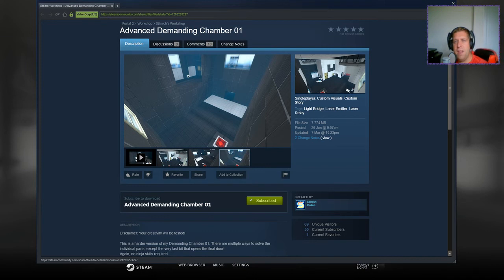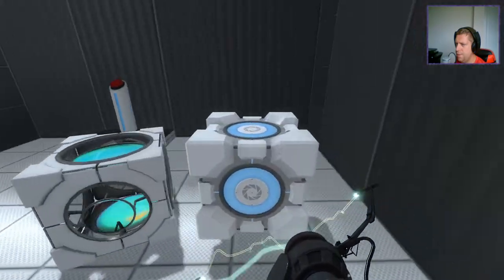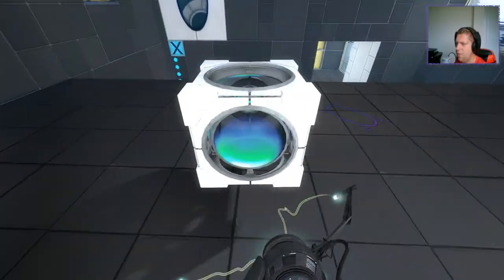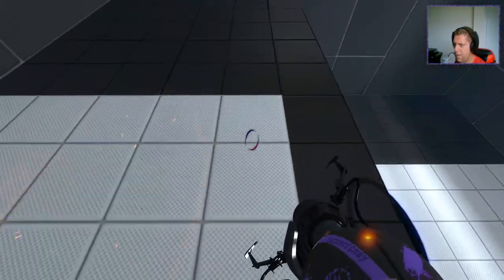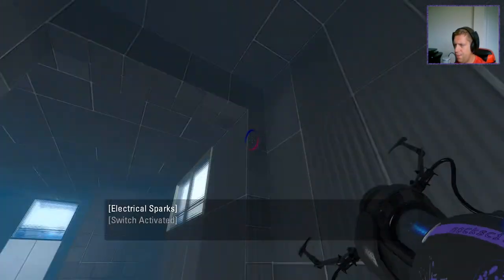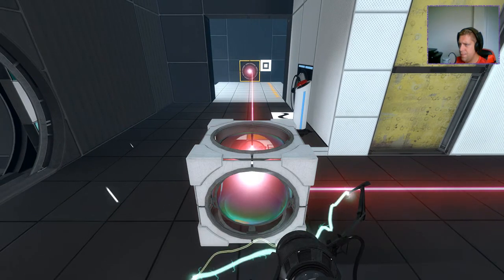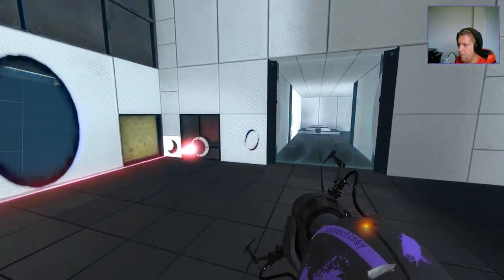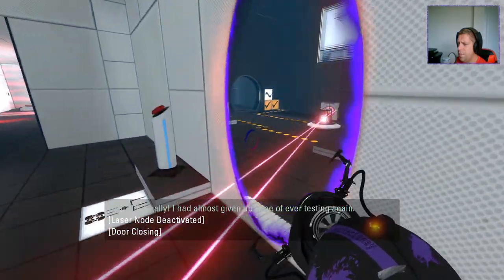[Portal 2] "Advanced Demanding Chamber 01" by Stimich